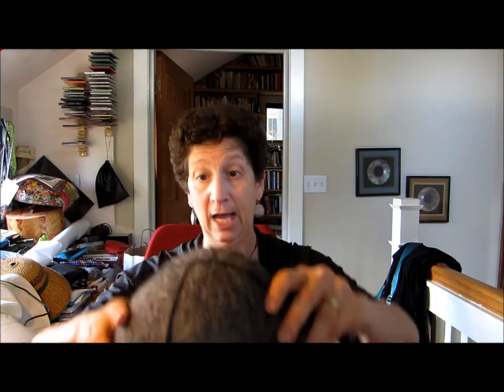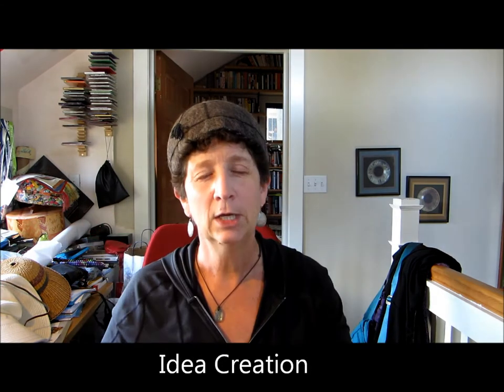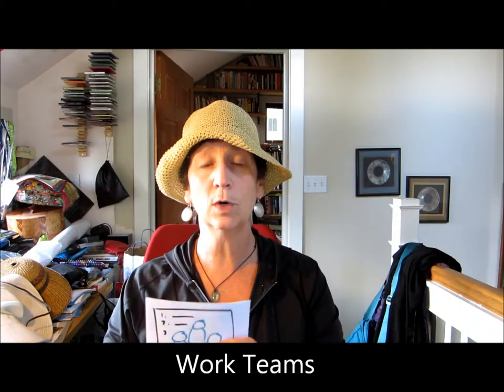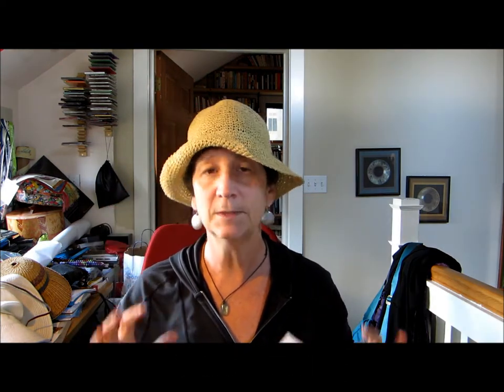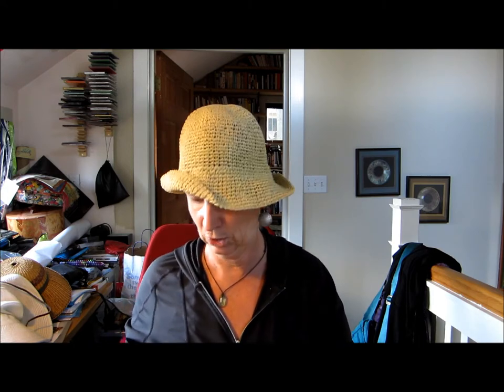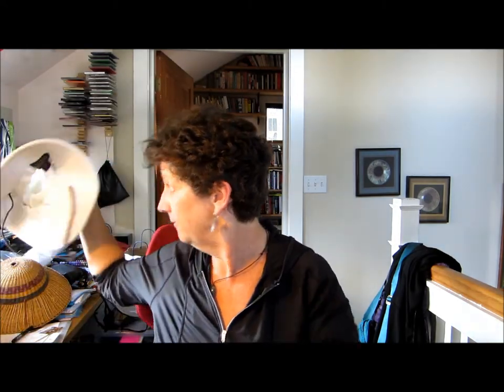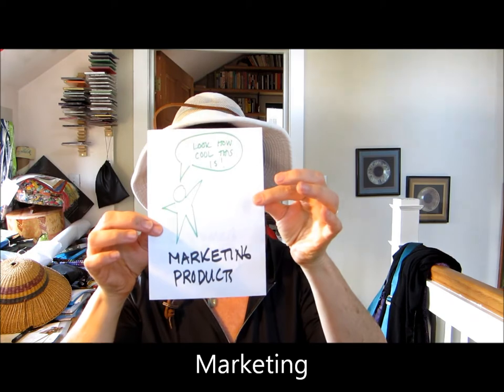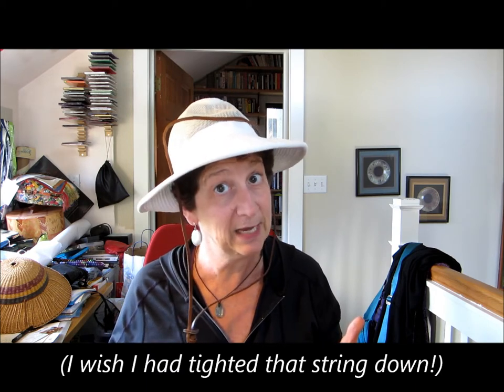Five Themes or Types of Communities and Networks Useful in Innovative, Open Design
A little introduction to the five different types of communities and networks we'll be exploring in the Project Community course. Of course, there are more! :-) But this can get us started.